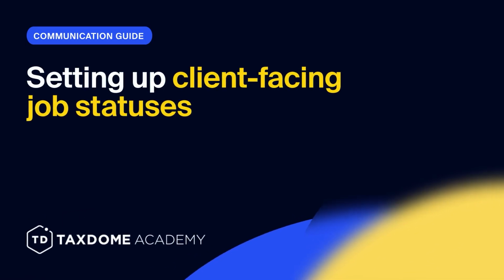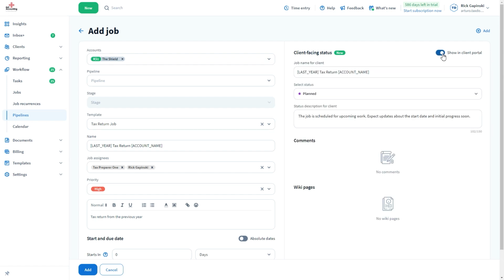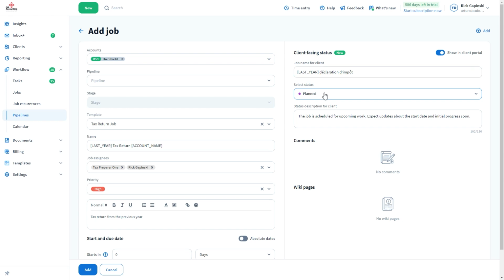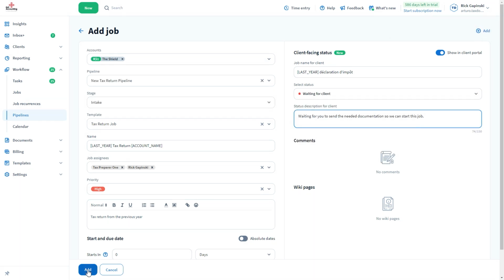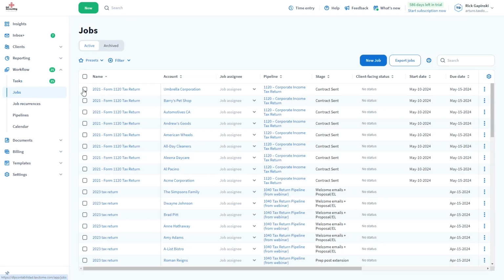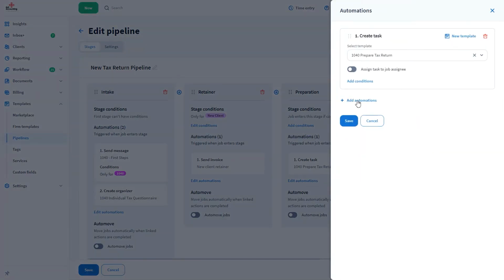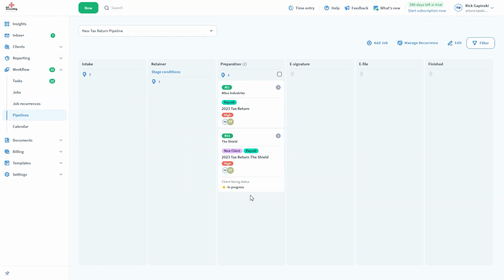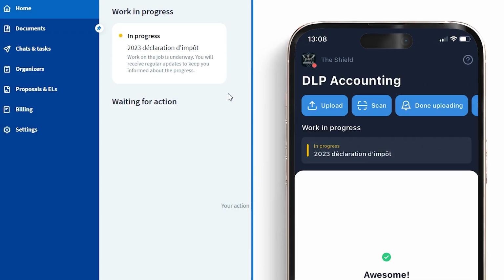TaxDome Academy – Setting up client-facing job statuses